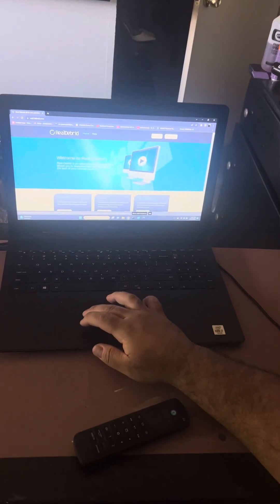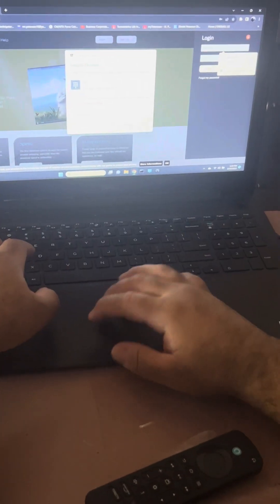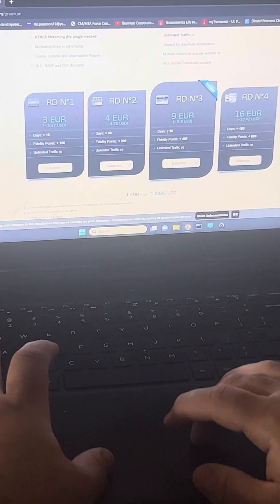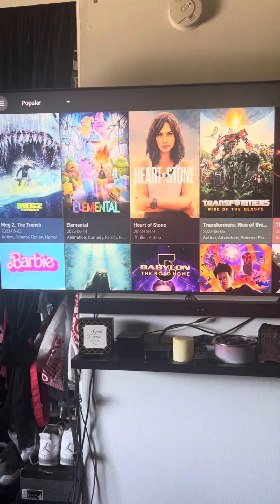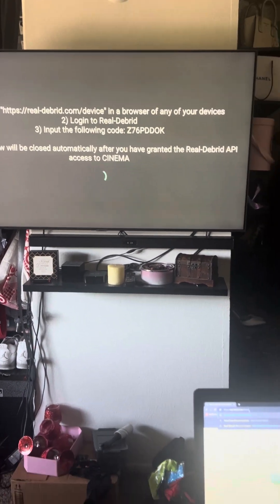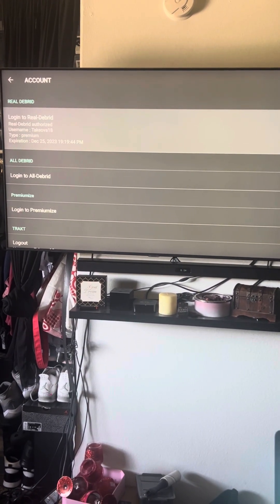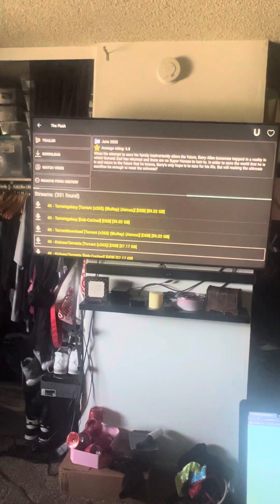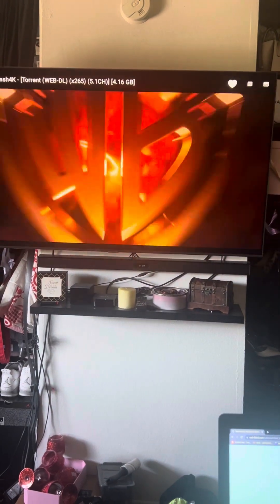How To Put Real-Debrid onto Cinema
Follow Steps To Add Real-Debrid onto Cinema